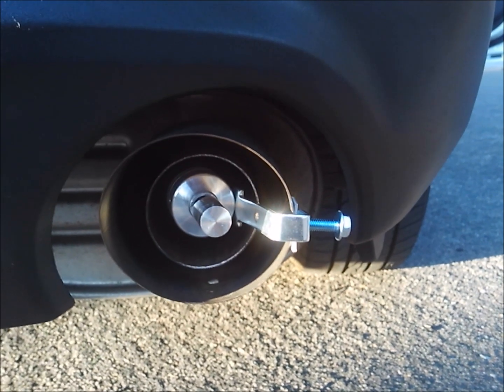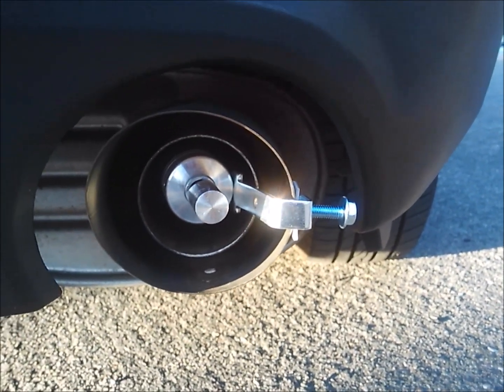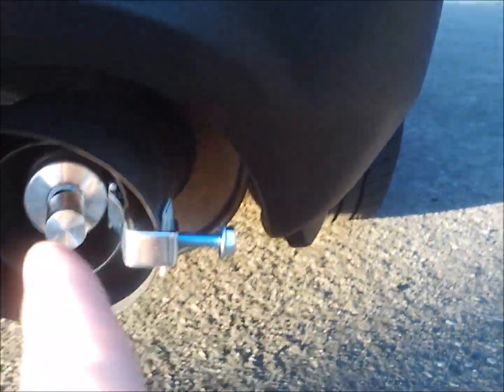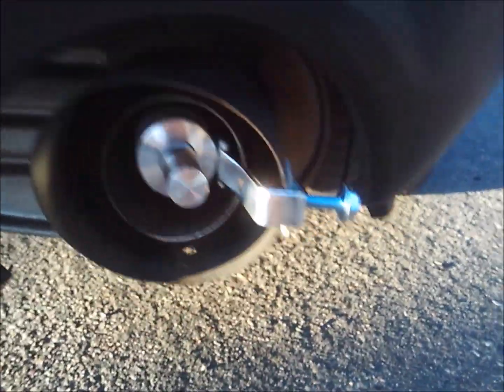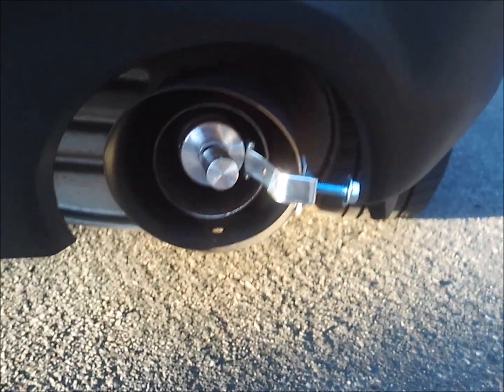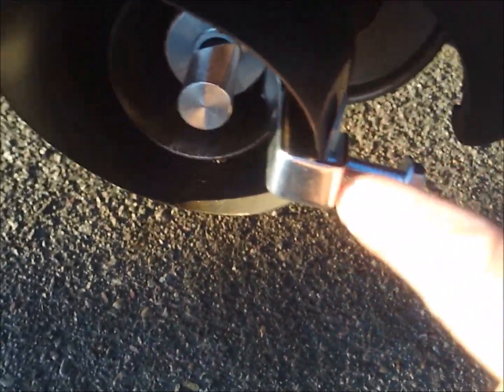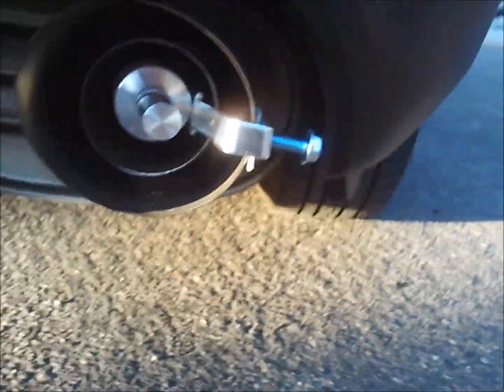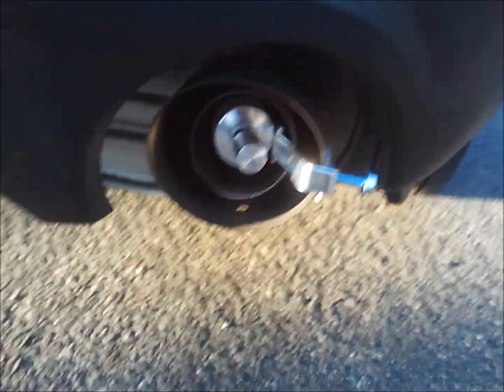Roar Maker Loudest fake turbo whistle sound demo review this changes everything game changer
Features:
After installed this product, the pressure blowing out of your exhaust will make your vehicle sounds like a turbo vehicle with the turbo system or blow off valve.
Made of high quality aluminum, light weight and durable.
Easy to install on the car's tailpipe.